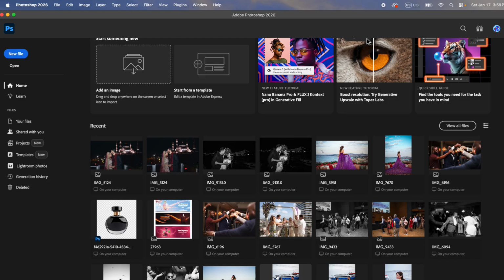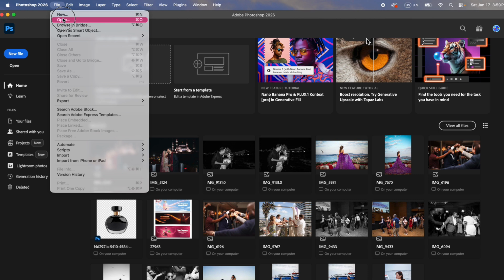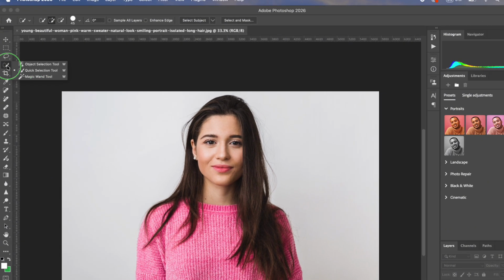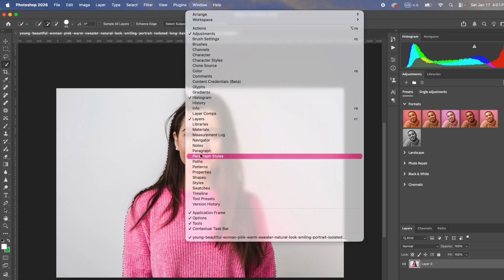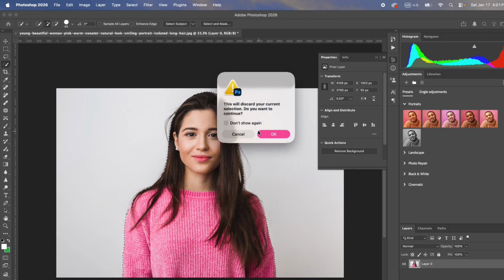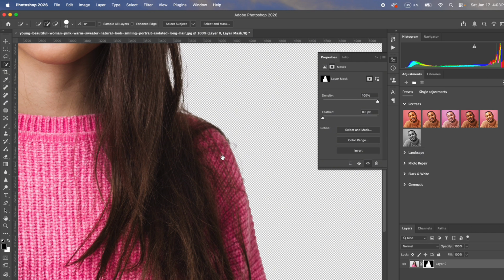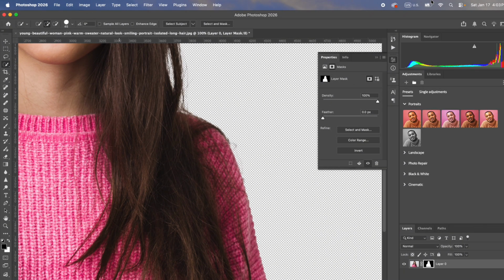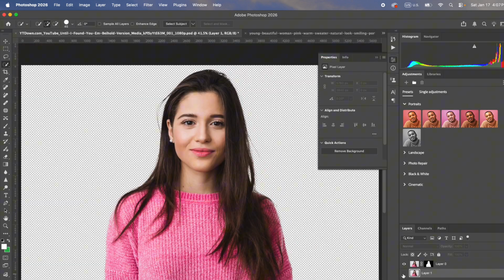Remove Background in Photoshop | ONE CLICK Method 🤯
Learn how to remove background in Photoshop in under 60 seconds.
Perfect for beginners, YouTubers, and designers.

📌 Tools used:
– Adobe Photoshop

🔥 Watch till the end for clean edges tip!